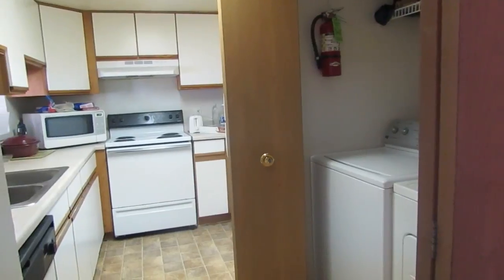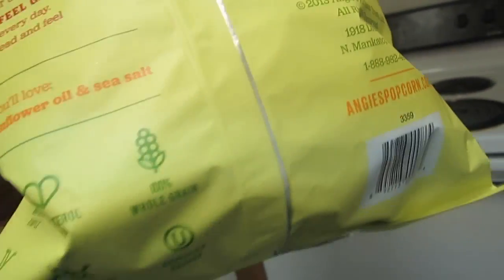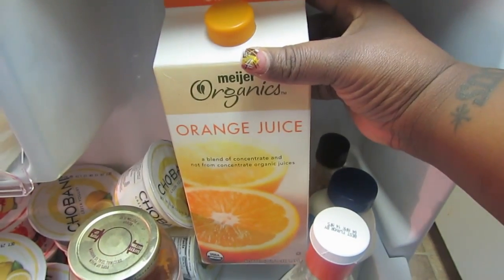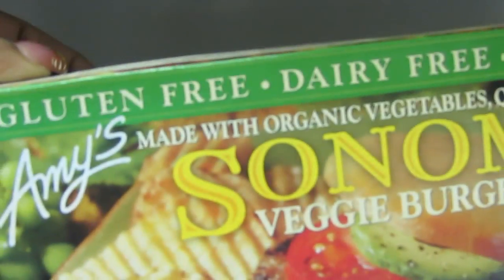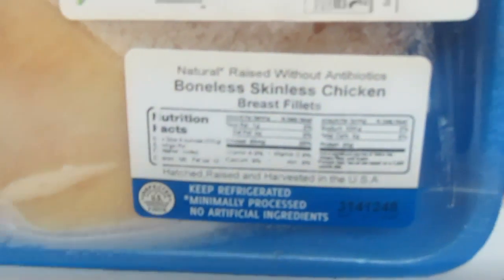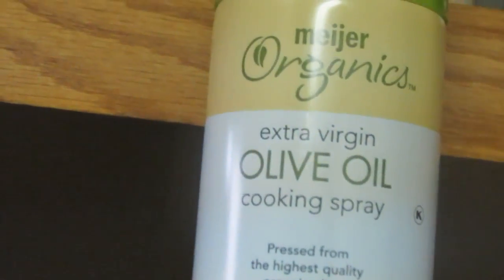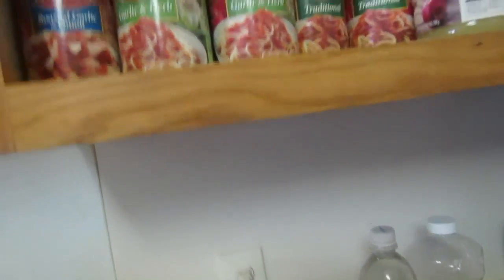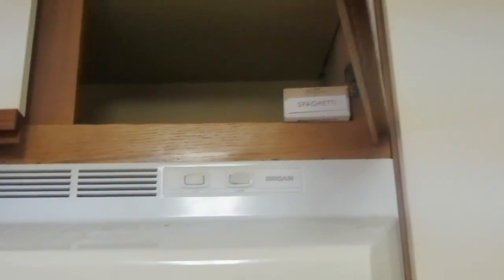What's in my fridge? Organic foods I like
Hi all, the refrigerator stays semi-empty as organic foods expire very quickly. tfw